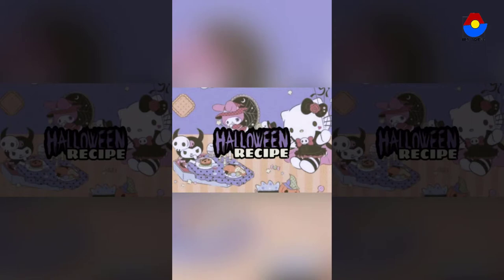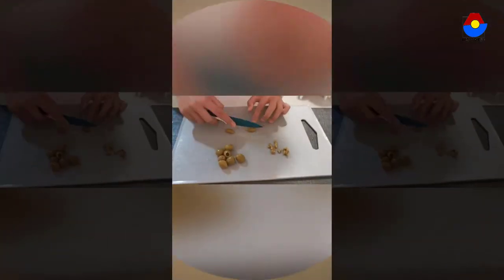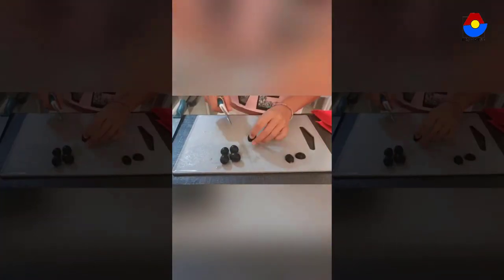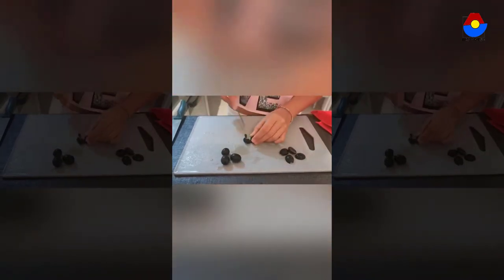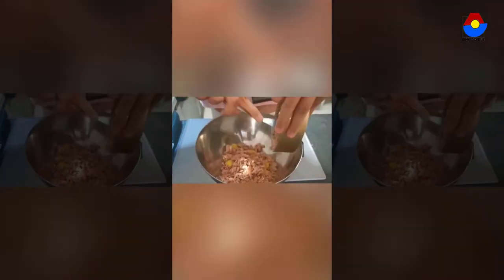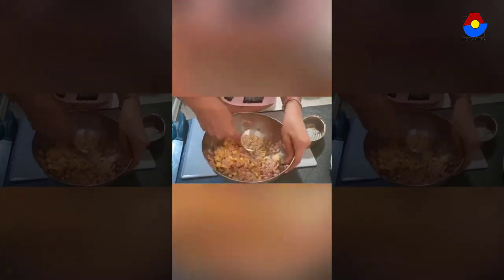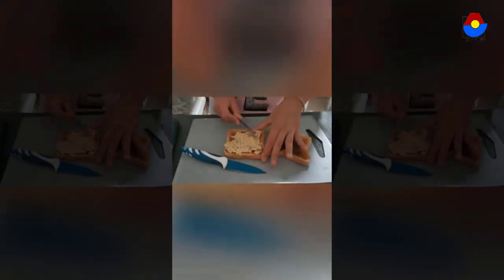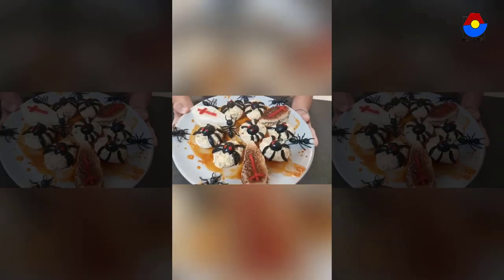CRAFT FOR HALLOWEEN 3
Our secondary 1st students prepare the Halloween party by making crafts at home